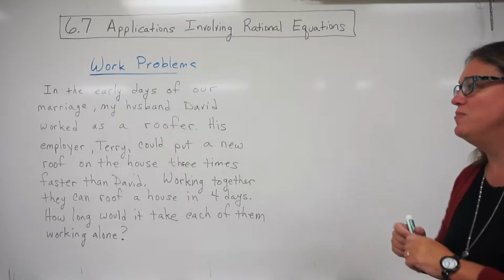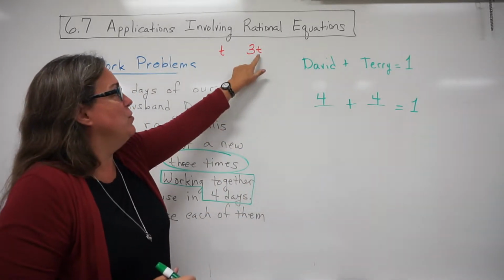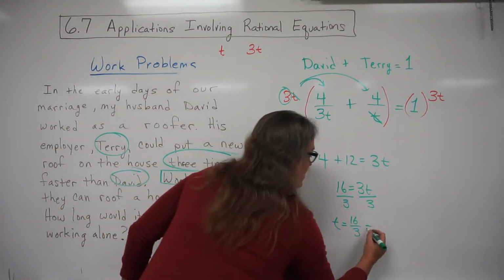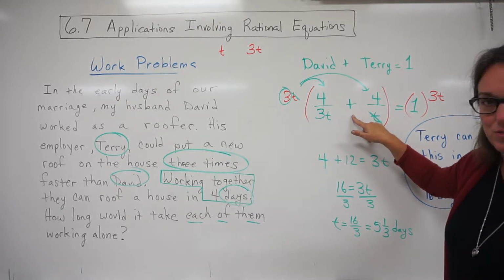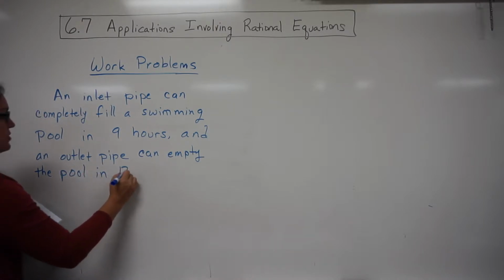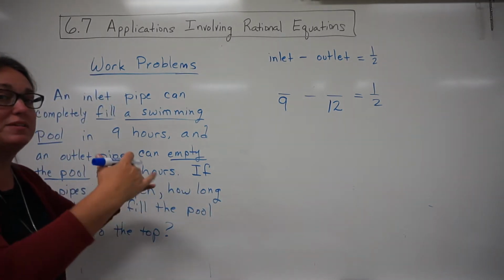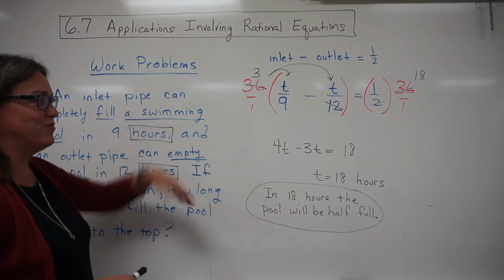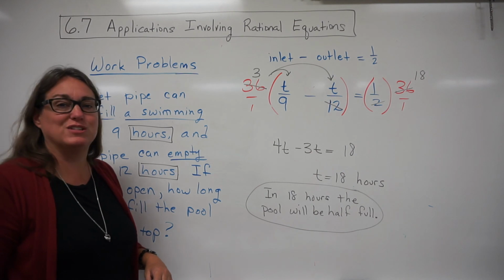6.7 Applications Involving Rational Equations PART TWO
PLEASE NOTE - This is the end of the lesson - containing only two examples, since for some reason my camera stopped on me partway through the lesson.  Covered here are two examples of "work problems."  Be sure to watch PART ONE first.